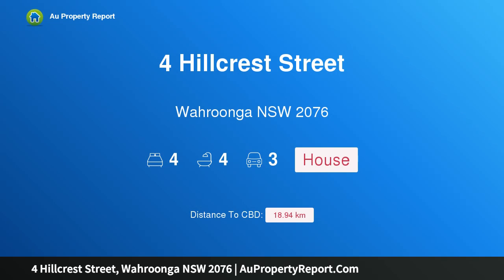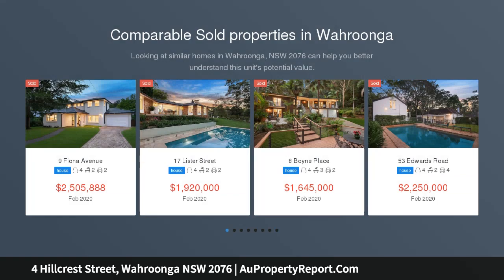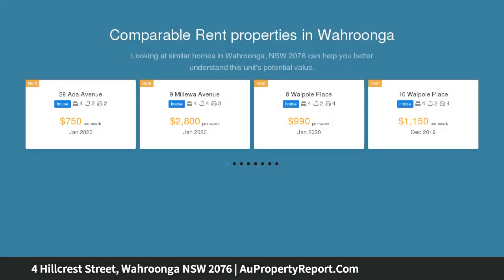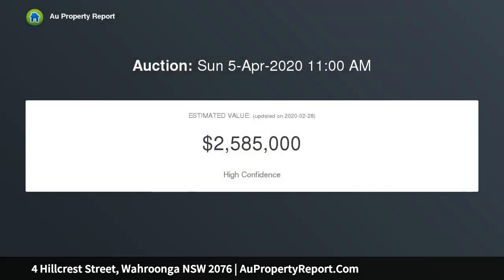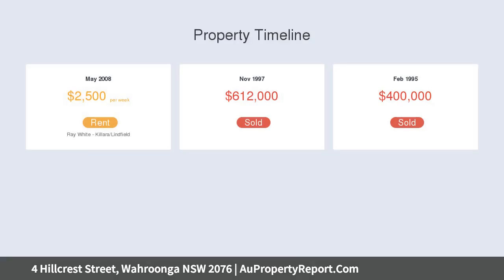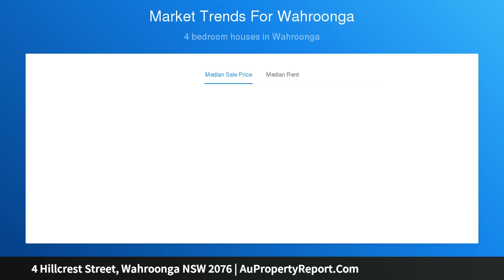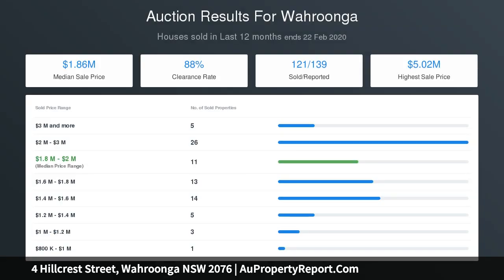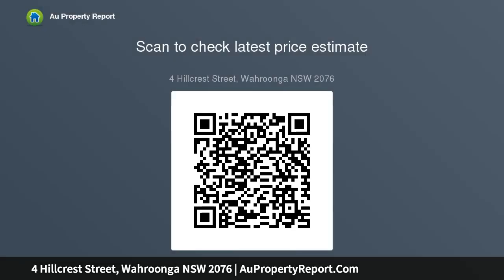4 Hillcrest Street, Wahroonga NSW 2076 | AuPropertyReport.Com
4 Hillcrest Street, Wahroonga NSW 2076
Property Type: house
Bedrooms: 4
Bathrooms: 4
Car Space: 3
Architect designed residence in blue ribbon locale